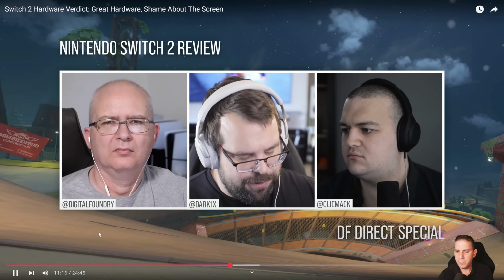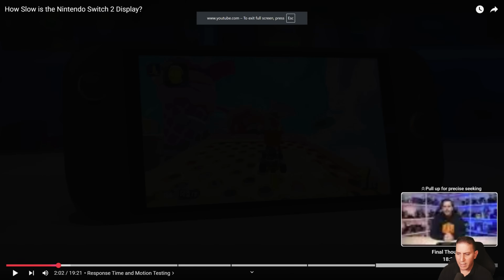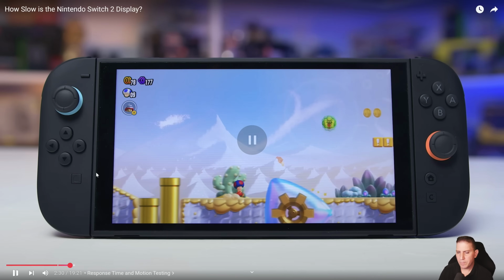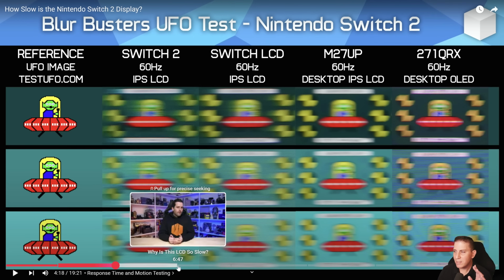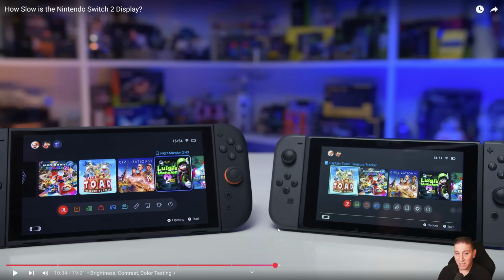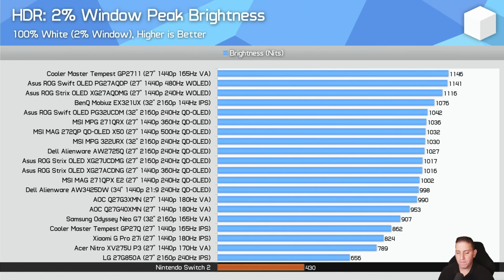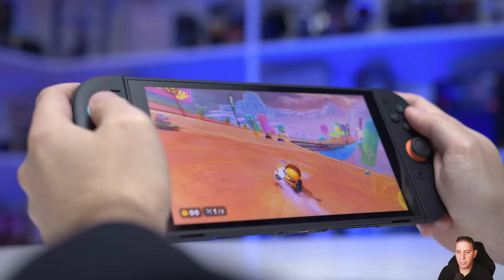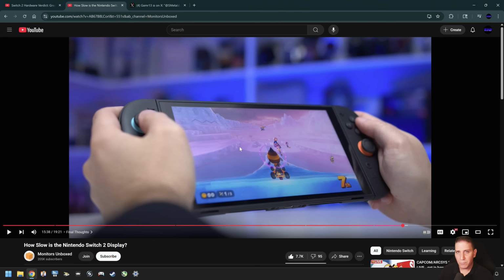Switch 2 LCD Ghosting "Controversy" Analysis and How to Fix It + Not Real HDR?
This is New Switch 2 Update video we discuss potential controversial information revealed about the LCD and HDR screen capabilities of Nintendo's new console. Is this really as a bad as reported or are we missing some key info and a potential fix that can easily be applied?

Timestamps:
Intro: 0:00
Switch 2 LCD DF Reaction: 0:58
Switch 2 LCD Has Overdrive Disabled with Very Low Voltage: 5:59
Switch 2 LCD Not Really HDR? 12:34
Switch 2 LCD Quality: What is the Truth? 16:36
The Switch 2 Compromise That We Warned About Did Happen: 18:23
Switch 2 LCD Ghosting/Response Speed Fix: 21:01
Conclusion/Outro: 21:49